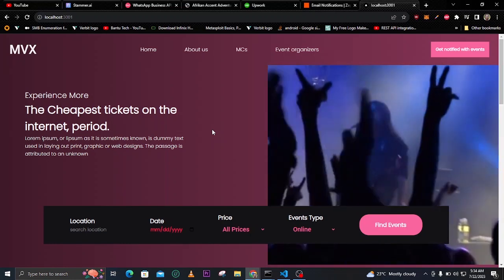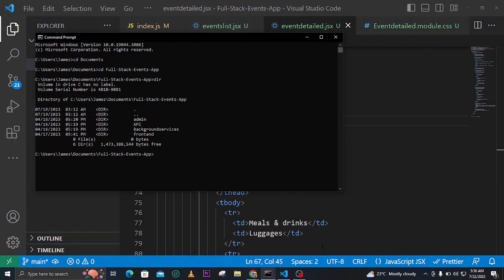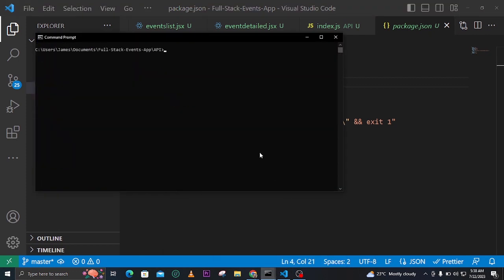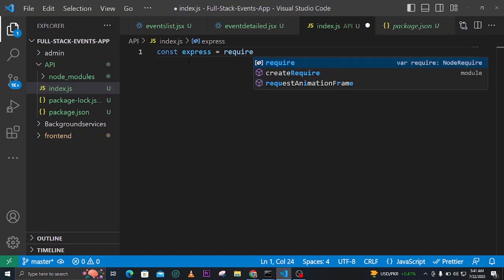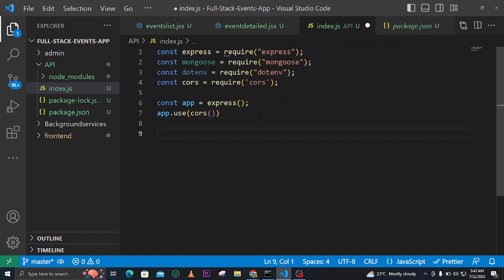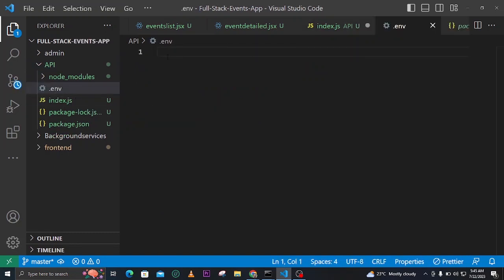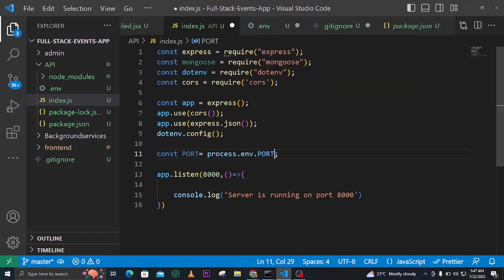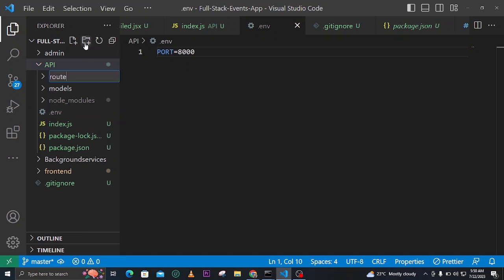Full STACK EVENTS APP - DAY 13 | NEXT JS | NODE JS | MONGO DB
In this video we will be  coding  API.

SUPPORT ME